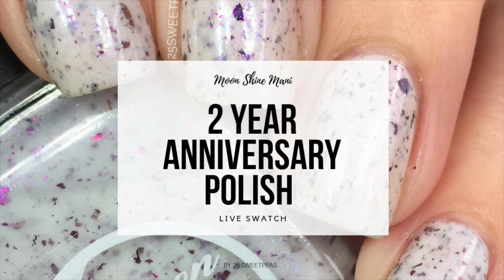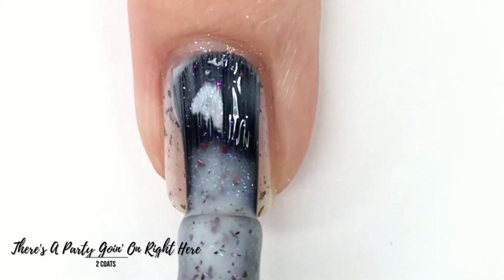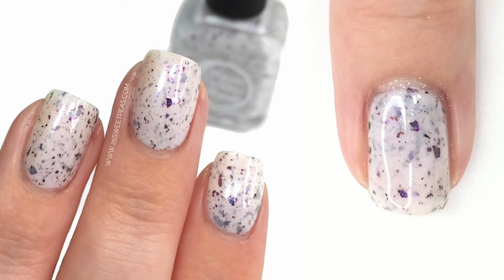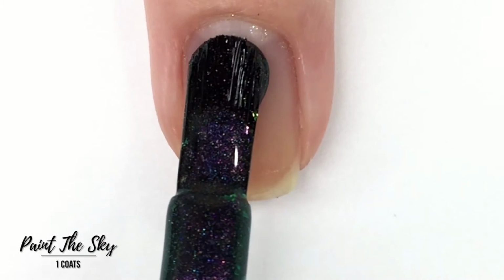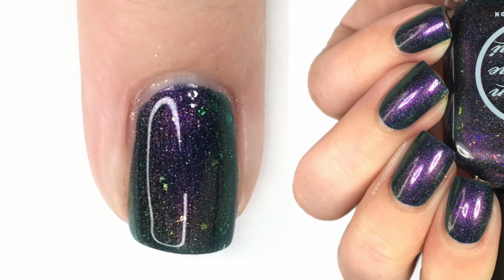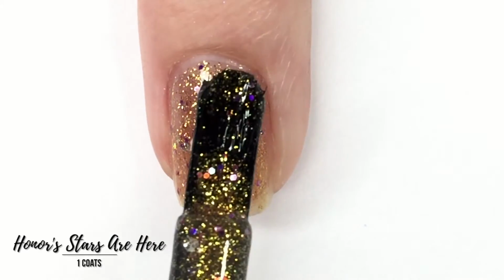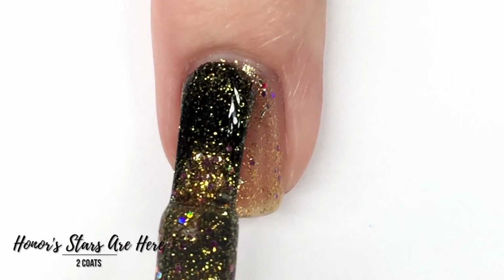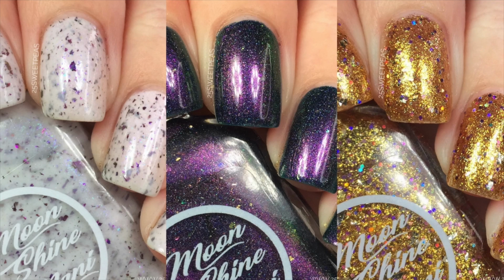Moon Shine Mani Upcoming Releases | 25 Sweetpeas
New Moon Shine Manis are on their Way! (Watch in HD)

Today is all about  3 new releases from Moon Shine Mani, all of which are releasing on November 30th yet are solo releases so.. The different release times are listed next to the polishes in the Featured In This Section below! Hope that is helpful!

There's A Party Goin' on Right Here - November 30th - End of the year

Honor's Stars are Here - November 30th - Next few months

Paint the Sky - November 30th - December 23rd

Youtube Library

FTC: items were sent to me for review purposes